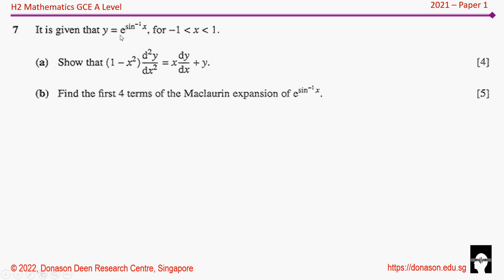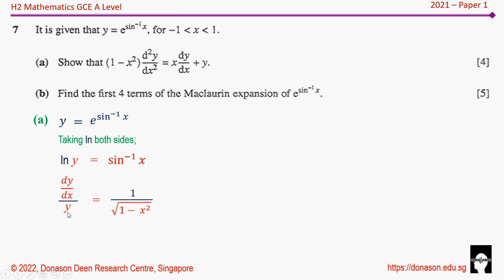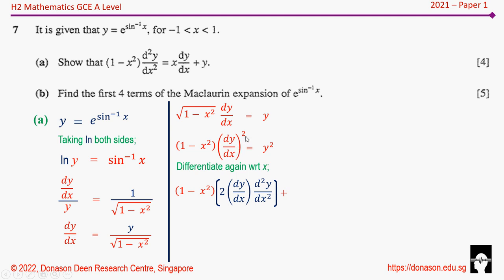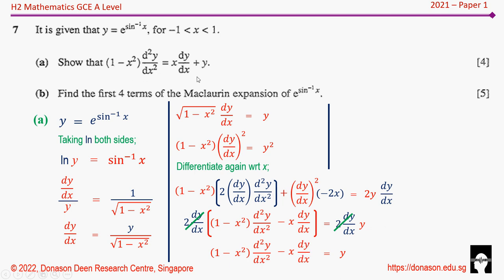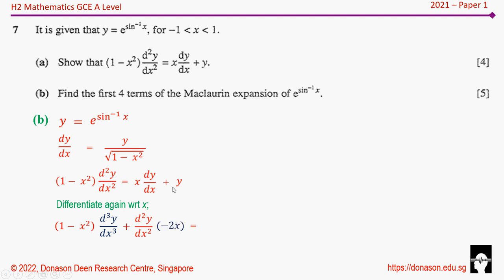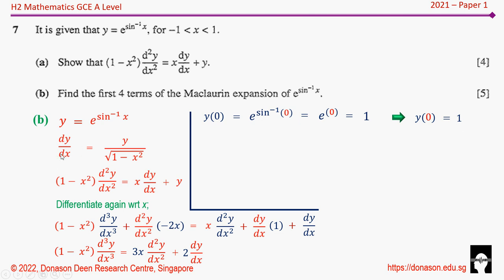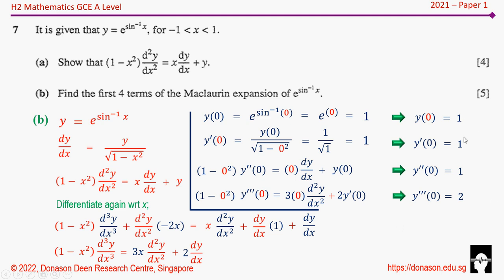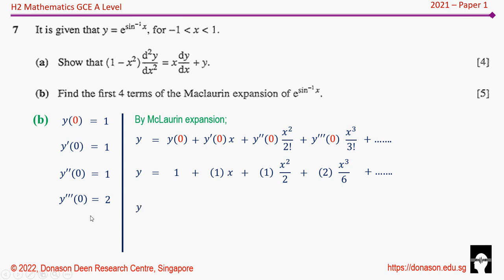GCE A level 2021 H2 Maths Paper 1 Question 7 | Differentiation & MacLaurins expansion